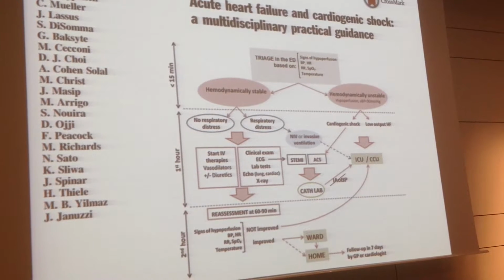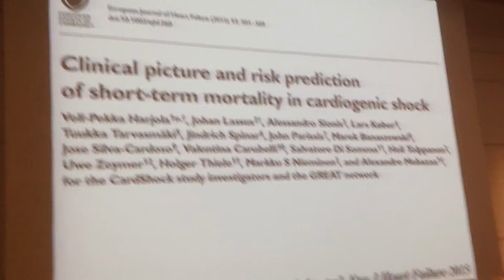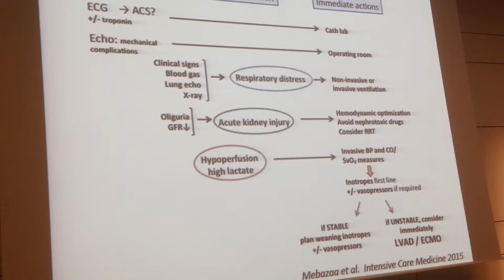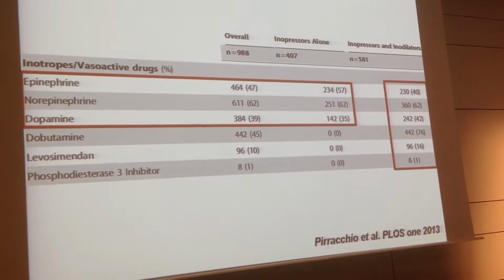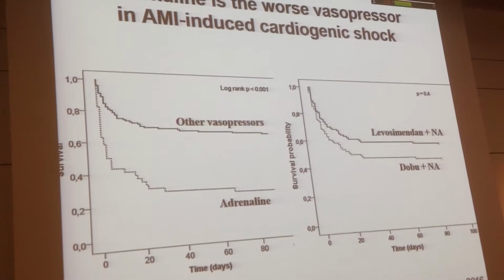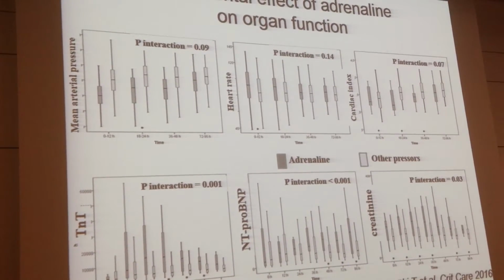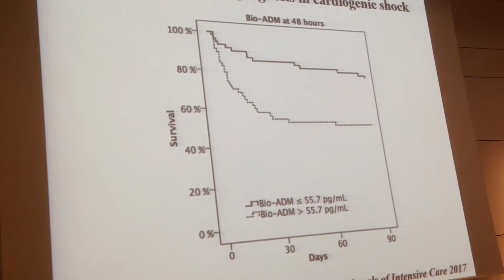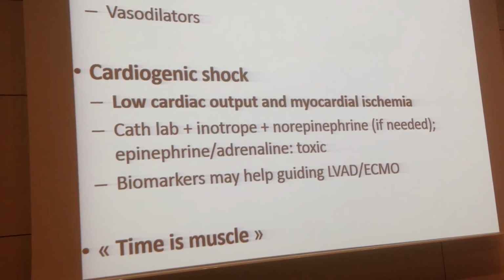Cardiogenic Shock: Things to Remember